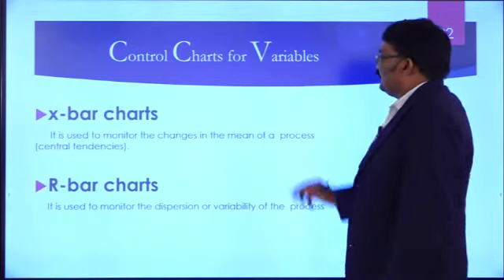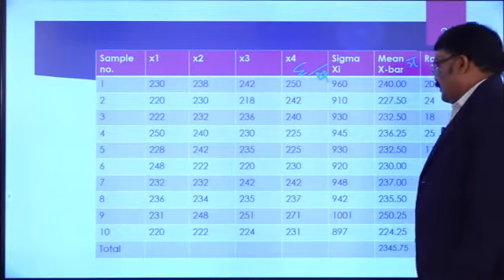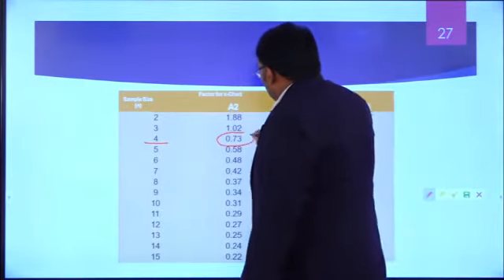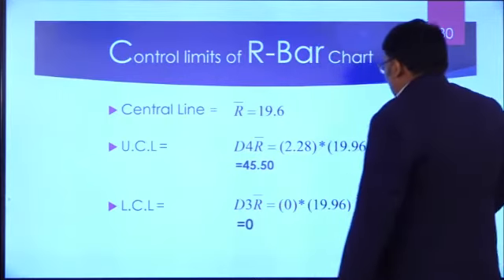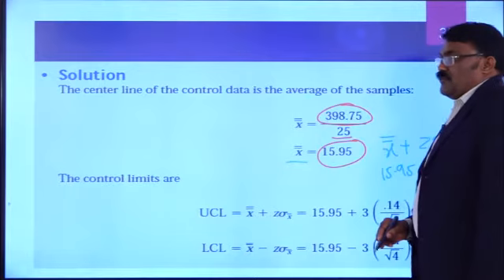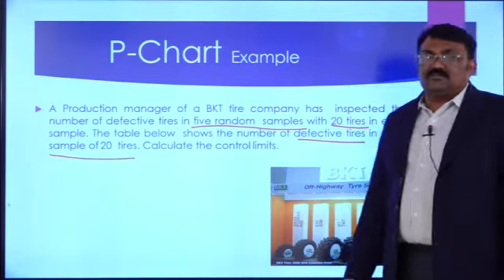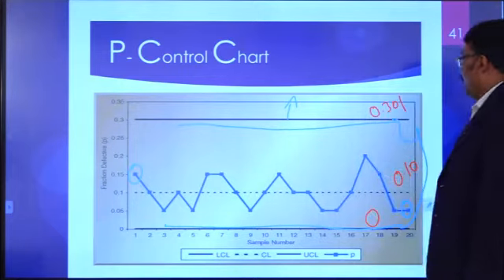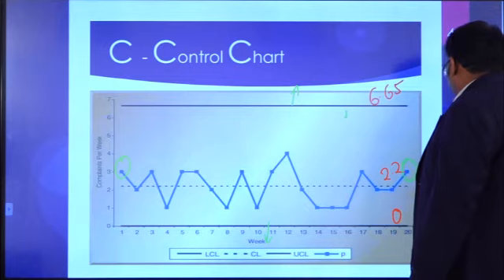VR17 31 MBA MS UNIT2 L5 P chart and C chart Simple problems